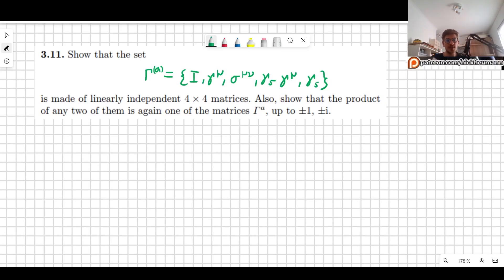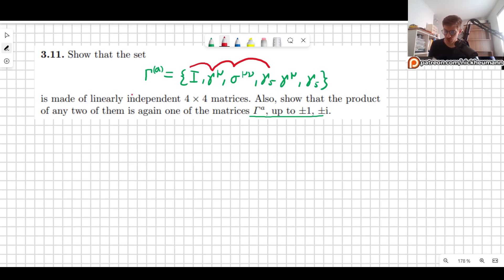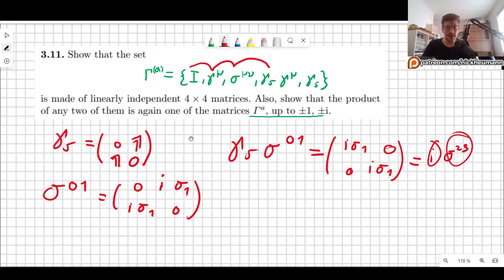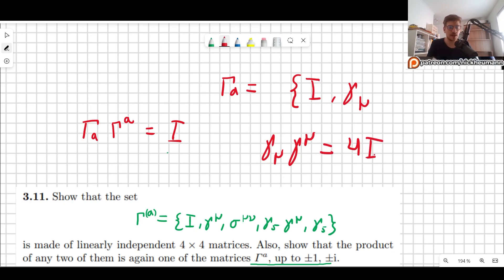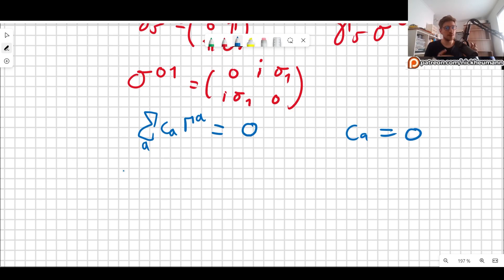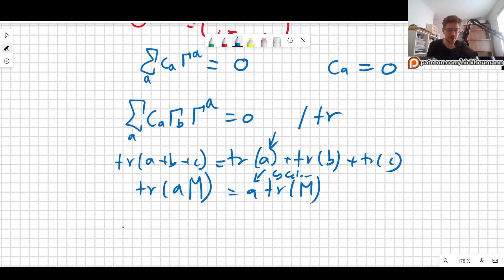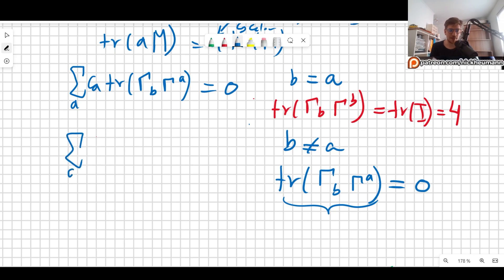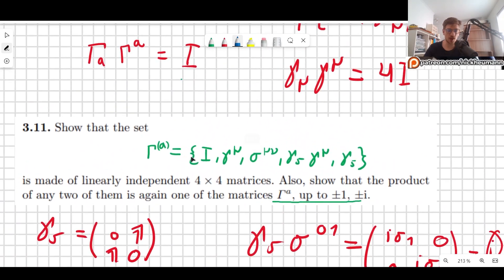Proof that the 16 Dirac Gamma Matrices Are Linearly Independent! + Inverse Gamma matrices & More!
In this video I will introduce the inverse gamma matrices and use them to prove that the 16 dirac gamma matrices are linearly independent. I will then prove that the product of two gamma matrices is another gamma matrix up to a factor of + or - 1 or i.

If you need to practice working with gamma matrices, check out my video Mastering the gamma matrices!

00:00 Introducing the problem
00:40 Proving that the product of two gamma matrices is another gamma matrix
02:24 Introducing the inverse gamma matrices
04:06 Proving that the gamma matrices are linearly independent
08:20 Please consider supporting my patreon!